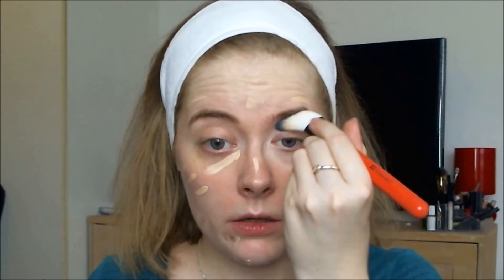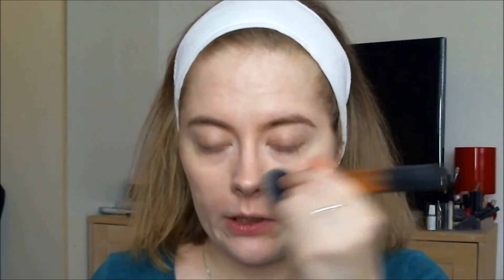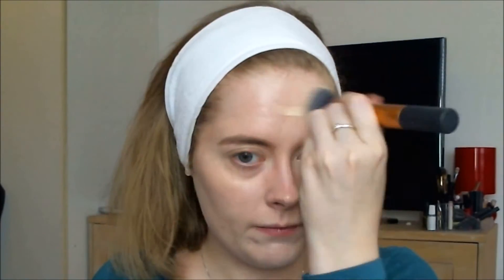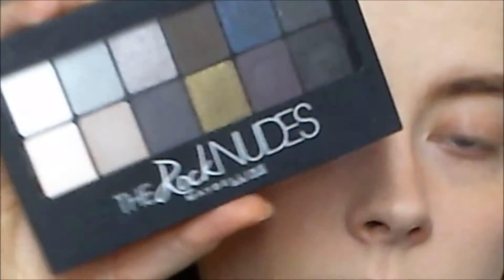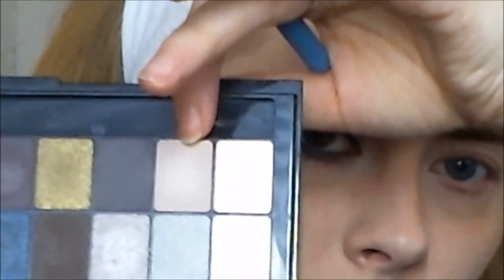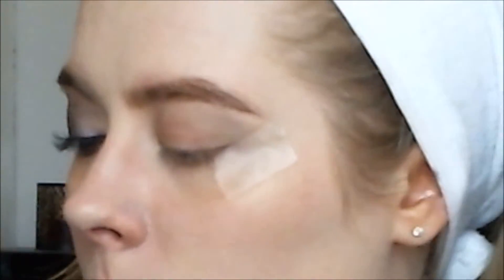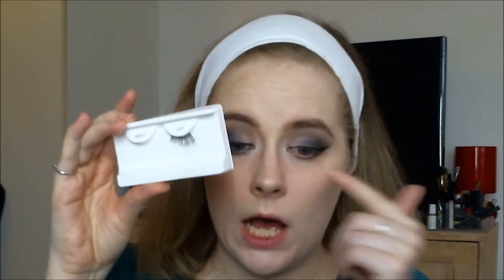Rebel Look | Anti Valentines Day 2017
Hi guys!
Valentines is just around the corner, and I'm. SO SINGLE! To reflect my single status I'm in the mood for an Anti Valentines Day look. Bring out your dark shadows, lip colors, and let's get this party started!
Enjoy :D

"Dancing Alone" by Mark Torch
"Deep Into My World" by Niklas Gustavsson
"Dance Filler 1" by Andreas Jamsheree
"Modern Dance Beat 2" by Joel Jungell
"Midnight Club 2" by Andreas Jamsheree

Products by:
Nyx - HD Studio Photogenic Primer, HD Studio Photogenic Concealer in "Porcelain", Stay Matte Liquid Foundation in "Ivory", HD Finishing Powder in "Translucent", HD Eye Shadow Base, Matte Liquid Liner in "Black", Slide On Waterproof Eyeliner in "Jet Black", Badunkadunk Mascara, Jumbo Eye Pencil in "Cottage Cheese".
Makeup Revolution - Ultra Contour Palette, Ultra Blush Palette in "Hot Spice", Highlight Palette in "Highlighter Lights".
Gosh - Brow Kit in no. 001, Lipstick in "Night Kiss".
Maybelline - Brow Drama in "Transparent", The Rock Nudes Palette.
Depend Cosmetics - False Lashes in "Naomi".
The Body Shop - Vitamin E Hydrating Face Mist.
M.Cosmetics - Pro. Lash Curler.
Gillian Jones Denmark - Large Fan brush, Small Fan brush, Flat Shadow brush, Fluffy Shadow brush, Angled Shadow brush, Lip brush.
BH Cosmetics - Foundation brush, Concealer brush, Crease brush, Blending brush, Angled Shadow brush.
Real Techniques - Buffing brush, Powder brush, Blush brush, Brow brush, Accent brush.

I filmed this tutorial using my Logitech c525 HD Webcam